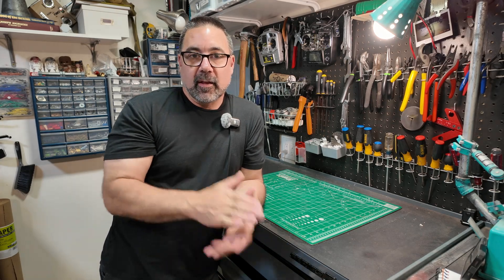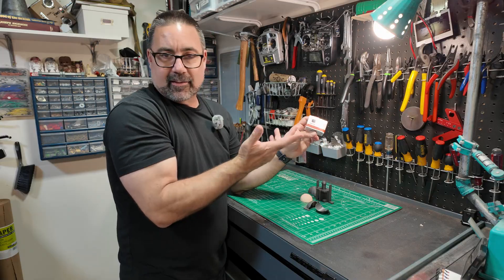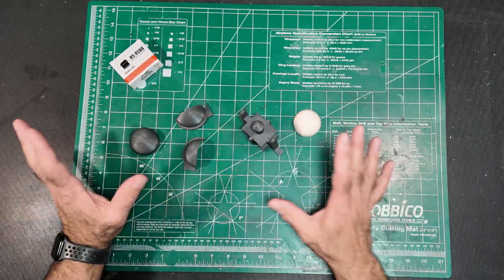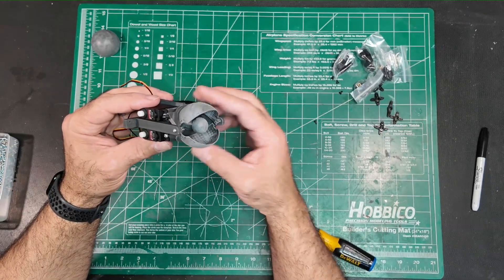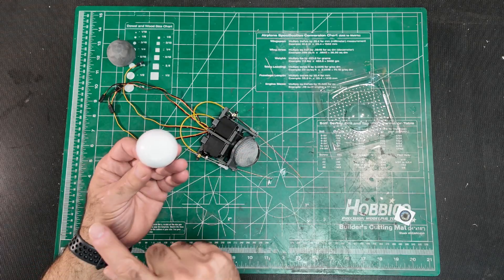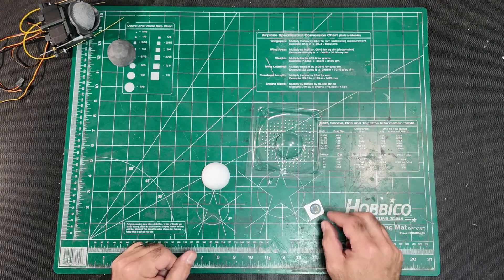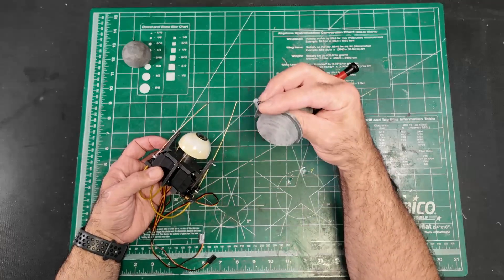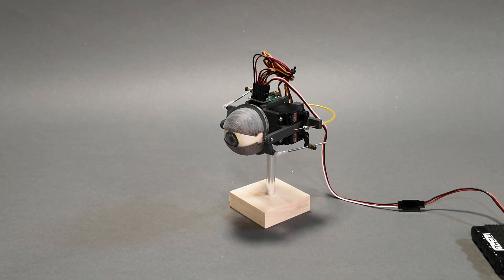How to Build a Realistic Animatronic Eye – 3D Printed, 4 Servo Design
Servos for this project are: Hitec HS85BB Micro Servo

In this video, Paul’s Bots demonstrates how to design and build a 46 mm animatronic eye using 3D printing, four micro servos, and a compact control system. You’ll see step-by-step how this lifelike mechanical eye is assembled—from printing the parts to wiring and motion testing—perfect for anyone interested in DIY robotics, animatronics, or realistic character motion. Whether you’re working on a puppet, Halloween prop, or film robot, this project shows how to achieve smooth, believable eye movement with accessible maker tools.

Paul breaks down how the mechanics work, discusses servo placement for pan and tilt motion, and shares insights into designing expressive animatronic systems. The 46 mm size makes it ideal for droid projects, humanoid robots, or custom cosplay creations.

Paul’s Bots sits at the intersection of robot building, animatronics, and prop design, blending engineering, puppetry, and cinematic effects into hands-on tutorials. Join the community of makers, builders, and robot enthusiasts learning to bring their creations to life with studio-level results on a DIY budget.

Time Stamps
00:00 Introduction
00:17 3D Prints
02:13 Prepping 3D Printed Parts
03:19 Servo Installation
04:08 Attach Eyelids
04:58 Control Linkages
06:18 Vacuform Lens
06:27 Paint & Finish Eye Ball
07:49 Install Eye Ball
11:27 Finished Animatronic Eye